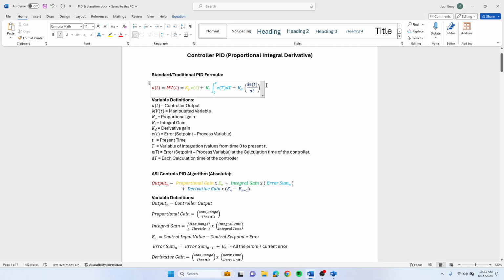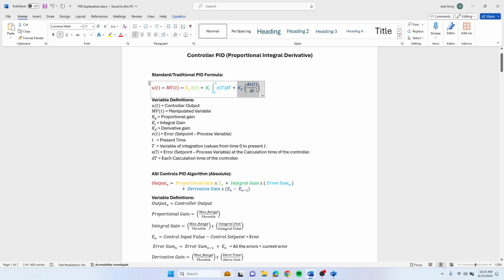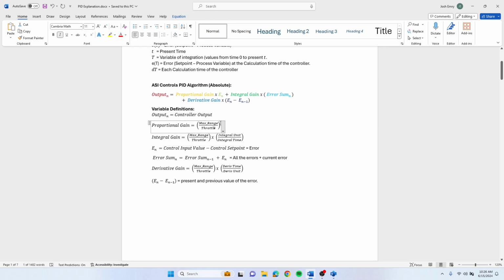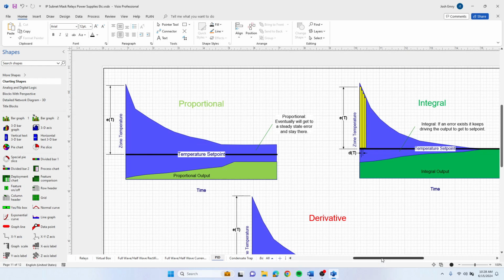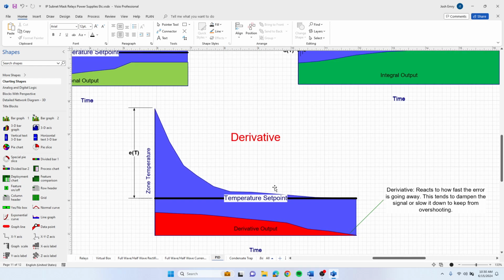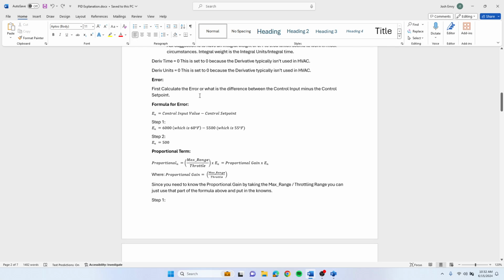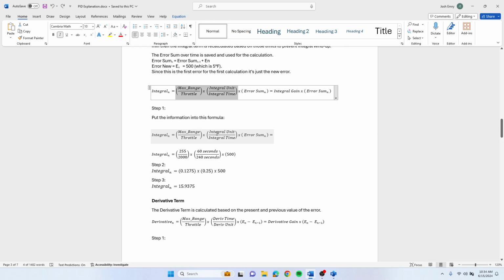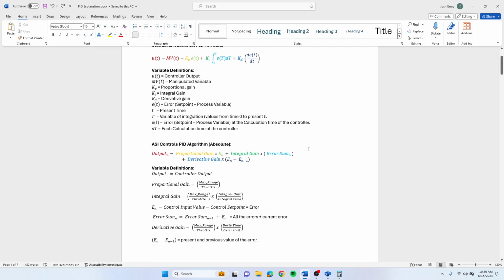Proportional Integral Derivative Formula Solving for ASI Absolute Calculation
Controller PID (Proportional Integral Derivative)

Standard/Traditional PID Formula:
u(t)=MV(t)=K_(p ) e(t)+ K_(i ) ∫_0^t▒〖e(T)dT+〗  K_(d ) ((de(t))/dt)
Variable Definitions:
u(t) = Controller Output
MV(t) = Manipulated Variable
K_(p )= Proportional gain
K_(i )= Integral Gain
K_(d )= Derivative gain
e(t) = Error (Setpoint – Process Variable)
t   = Present Time
T  = Variable of integration (values from time 0 to present t.
e(T) = Error (Setpoint – Process Variable) at the Calculation time of the controller.
dT = Each Calculation time of the controller

ASI Controls PID Algorithm (Absolute):
〖Output〗_n= Proportional Gain x E_(n )+ Integral Gain x (〖 Error Sum〗_(n ) )+ Derivative Gain x (E_n- E_(n-1) )
Variable Definitions:
〖Output〗_n=Controller Output
Proportional Gain= ((Max_Range)/Throttle)
Integral Gain= ((Max_Range)/Throttle)x ((Integral Unit)/(Integral Time))
E_(n )=Control Input Value-Control Setpoint = Error
〖 Error Sum〗_(n )=〖 Error Sum〗_(n-1  )+ E_(n )   = All the errors + current error
Derivative Gain= ((Max_Range)/Throttle)x ((Deriv Time)/(Deriv Unit))

(E_n- E_(n-1) ) = present and previous value of the error.

Question:
How Much will a Chilled Water Valve Signal Change if the Supply Air Setpoint is 55°F and the Supply Air is 60°F in an ASI Control PID Analog Output?
The Control Input, Control SP, Throttling Range, etc. are all in the same units.  If the Control Input is in 0.01-degree units, then the Control SP, Throttling Range, etc. are also in 0.01-degree units. The controller sees 60°F as 6000 and 55°F as 5500.
Parameters:
Throttling Range: 2000 (which is 20°F)
Max Range: 255,100%
Calculation time = 60 Seconds
Integral Unit (s) = 60
Integral Time (s) = 240:
ASI Suggestion is to have an integral weight of 0.1 to 0.33 which seems to work in most circumstances. Integral weight is the Integral Units/Integral time.
Deriv Time = 0 This is set to 0 because the Derivative typically isn’t used in HVAC.
Deriv Units = 0 This is set to 0 because the Derivative typically isn’t used in HVAC.
Error:
First Calculate the Error or what is the difference between the Control Input minus the Control Setpoint.
Formula for Error:
E_(n )=Control Input Value-Control Setpoint
Step 1:
E_(n )=6000 (which is 60°F)-5500 (which is 55°F)
Step 2:
E_(n )=500
Proportional Term:
〖Proportional〗_(n )=((Max_Range)/Throttle)x E_(n )=Proportional Gain x E_(n )
Where: Proportional Gain= ((Max_Range)/Throttle)
Since you need to know the Proportional Gain by taking the Max_Range / Throttling Range you can just use that part of the formula above and put in the knowns.
Step 1:
Put the information into this formula: 〖Proportional〗_(n )=((Max_Range)/Throttle)x E_(n )
〖Proportional〗_(n )=(255/2000)x 500
Step 2:
〖Proportional〗_(n )=(0.1275)x 500
Step 3:
〖Proportional〗_(n )=63.75
Integral Term
The Integral Term is calculated based on the sum of the errors. If the final output is limited by max or min then the integral term is recalculated based on those limits to prevent integral wind-up.
The Error Sum over time is saved and used for the calculation.
Error Sumn = Error Sumn-1 + En
Error New = En   = 500 (which is 5°F).
Since this is the first error for the first calculation it’s just the new error.

〖Integral〗_(n )=((Max_Range)/Throttle)x ((Integral Unit)/(Integral Time))x (〖 Error Sum〗_(n ) )=Integral Gain x (〖 Error Sum〗_(n ) )

Step 1:
Put the information into this formula:

〖Integral〗_(n )=((Max_Range)/Throttle)x ((Integral Unit)/(Integral Time))x (〖 Error Sum〗_(n ) )=

〖Integral〗_(n )=(255/2000)x ((60 seconds)/(240 seconds))x (500)
Step 2:
〖Integral〗_(n )=(0.1275)  x (0.25)  x 500
Step 3:
〖Integral〗_(n )=15.9375

Derivative Term
The Derivative Term is calculated based on the present and previous value of the error.
〖Derivative〗_(n )=((Max_Range)/Throttle)x ((Deriv Time)/(Deriv Unit))x (E_n- E_(n-1) )=Derivative Gain x (E_n- E_(n-1) )

Step 1:
Put the information into this formula if using the Derivative function:
〖Derivative〗_(n )=((Max_Range)/Throttle)x ((Deriv Time)/(Deriv Unit))x (E_n- E_(n-1) )
Step 2: In this example Deriv Time and Deriv Unit are both set to 0 so we aren’t using the derivative.
〖Derivative〗_(n )=(255/3500)x (0/0)x (〖 Error Sum〗_(n ) )= 0

Controller Output:
Step 1:
〖Output〗_(n )= 〖Proportional〗_(n )+ 〖Integral〗_(n )+ 〖Derivative〗_(n )
〖Output〗_(n )= 63.75+ 15.9375+ 0
〖Output〗_(n )= 79.6875